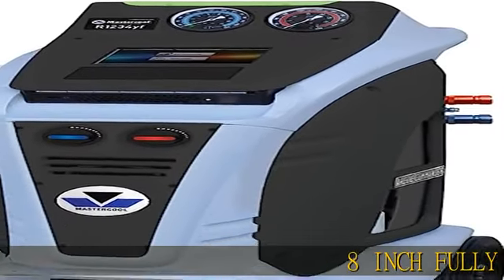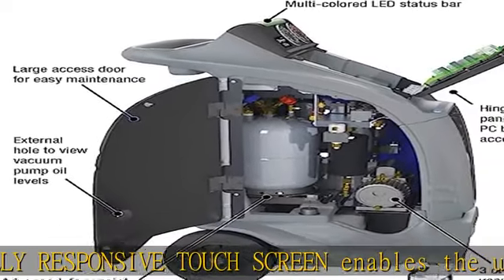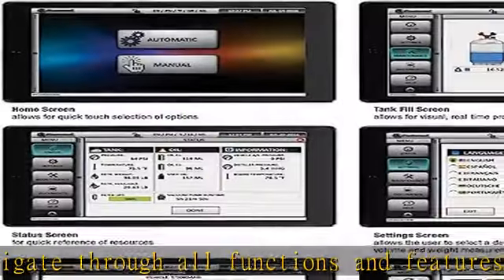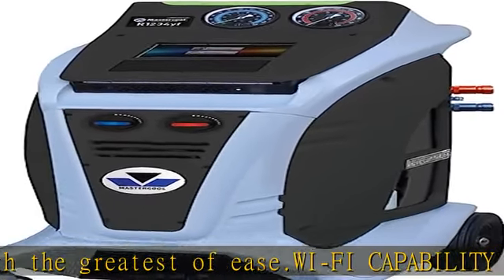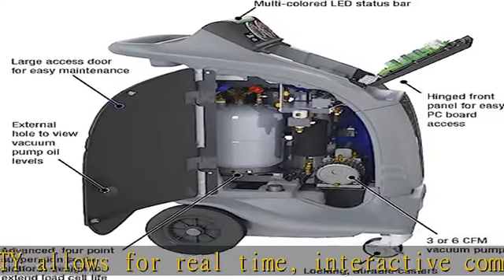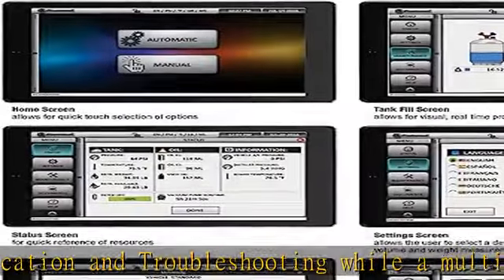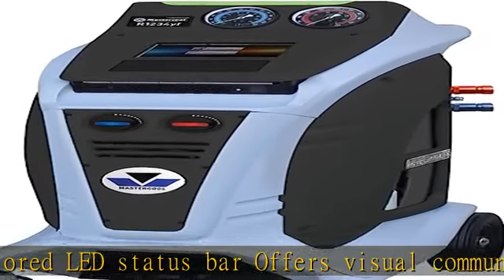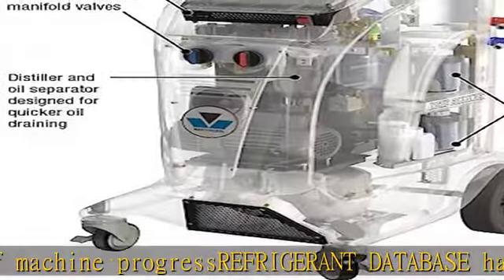Mastercool Commander4000 Recover/Recycle/Recharge Machine (R1234yf And Hybrid), 1 Pack